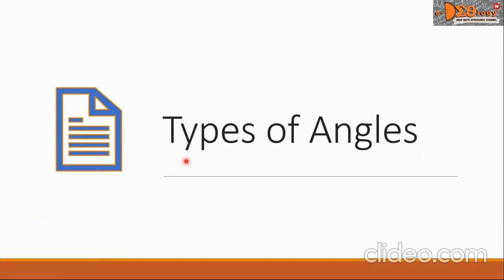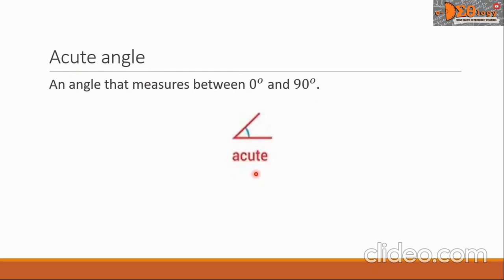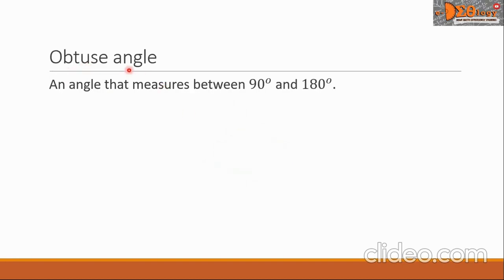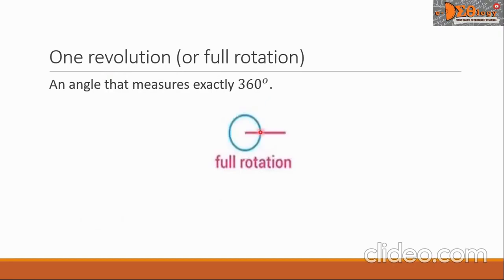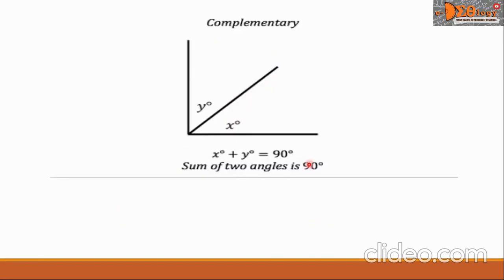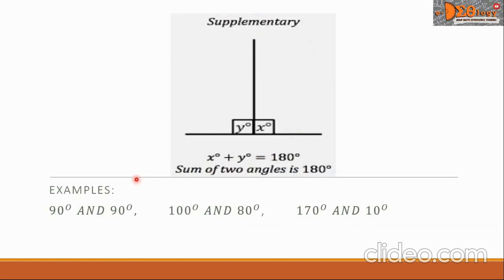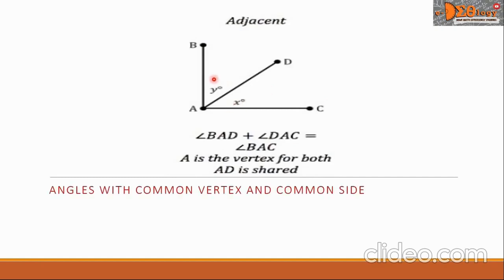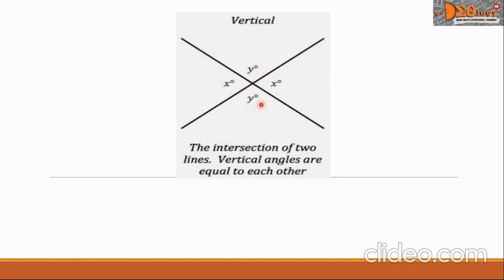Types of Angles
I am a Math lecturer working in a government university. I create and upload Math video lectures daily. I hope you learn something from this video.